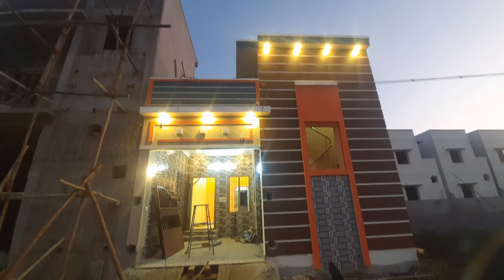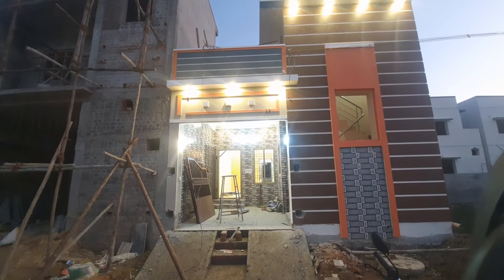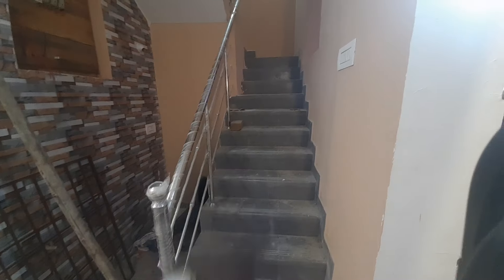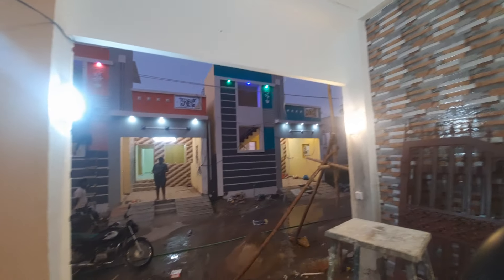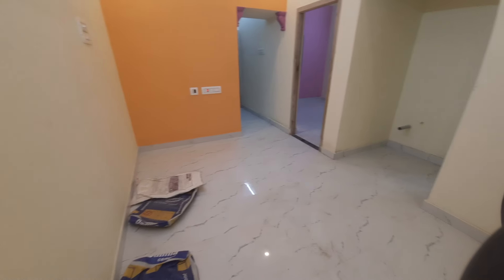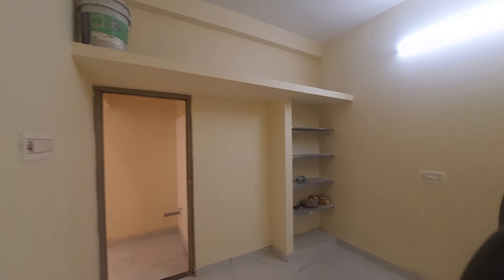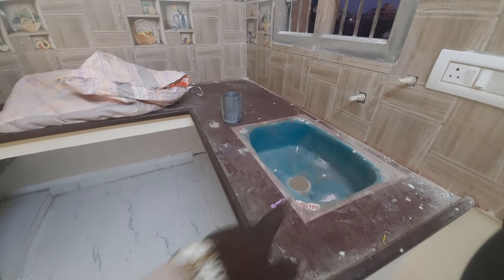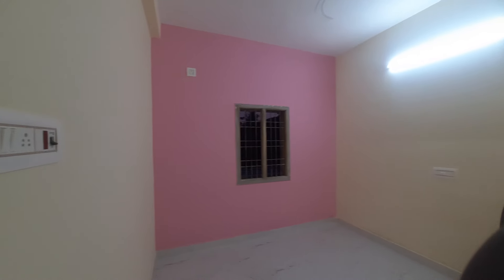ரொம்ப கம்மியான விலையில் ஒரு அழகிய 2bhk தனி வீடு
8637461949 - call